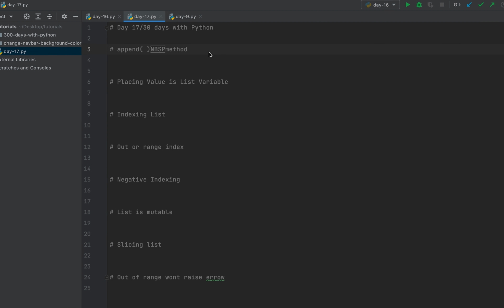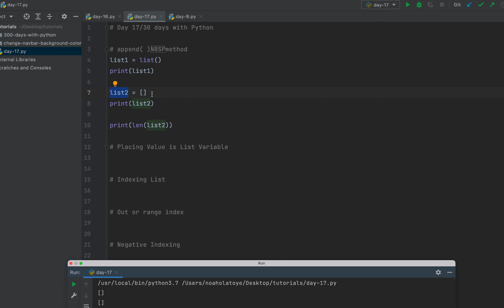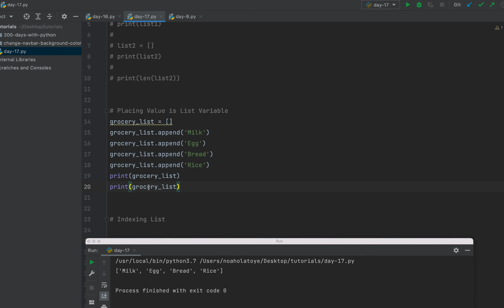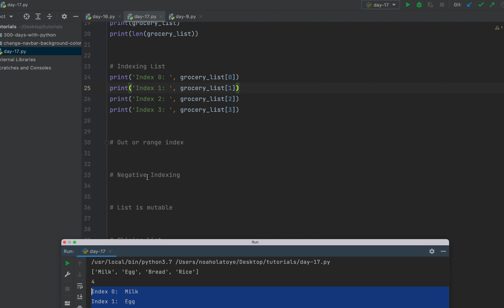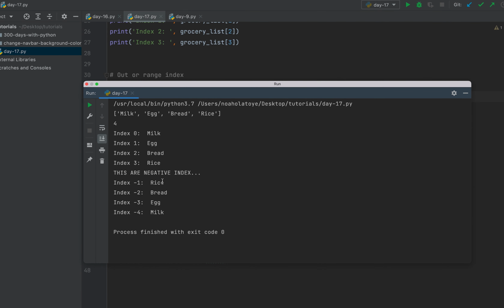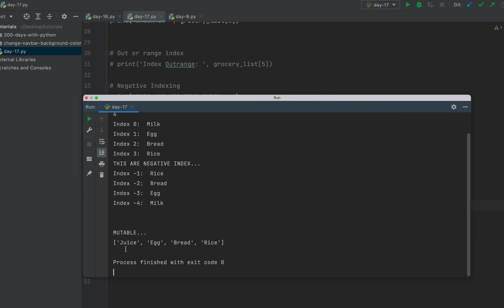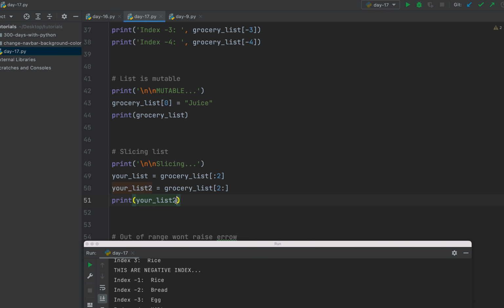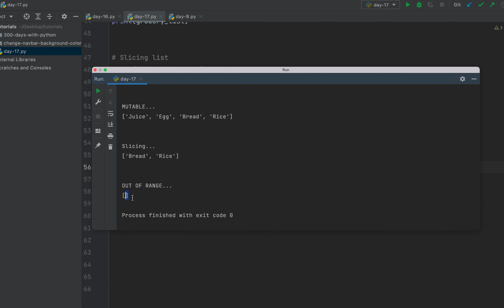30 Days with Python - Day 17: List Methods Part 1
Day 17 Agenda:
-  List Methods

We can also perform some queries and activities with List items, just like we did with strings.

In this lesson, you will learn about Python append() methods, and indexing.